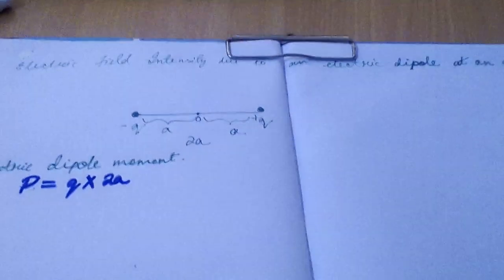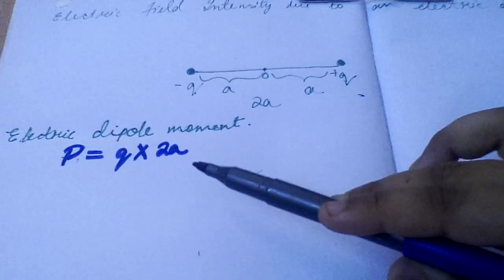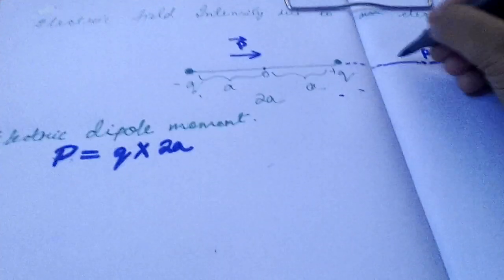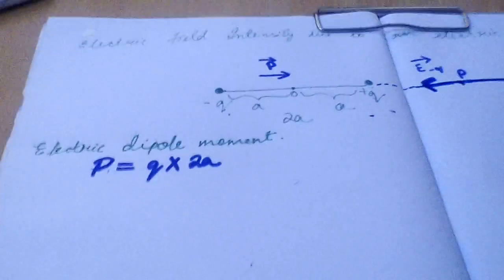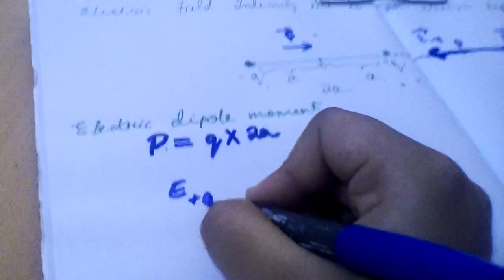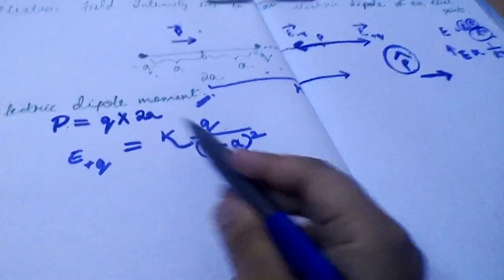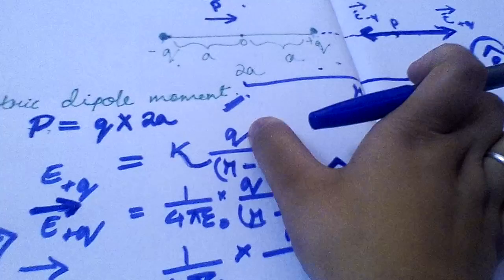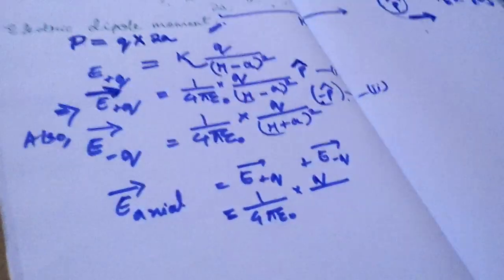Electric field intensity due to an electric dipole at an axial point(1)